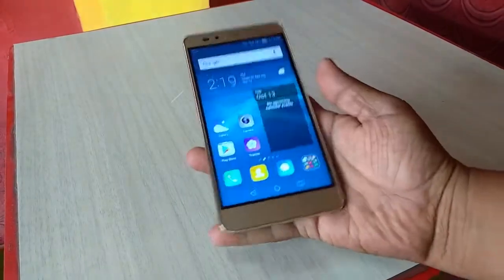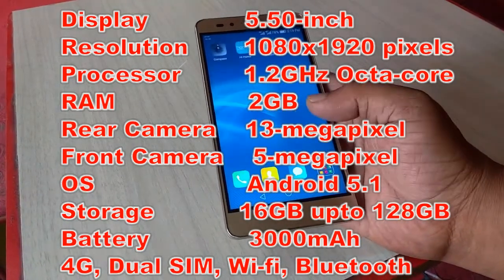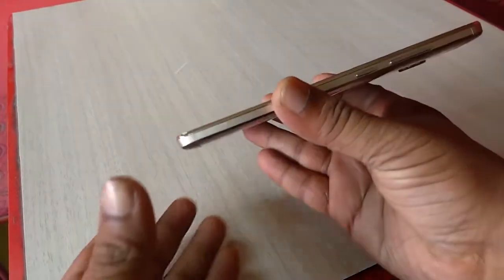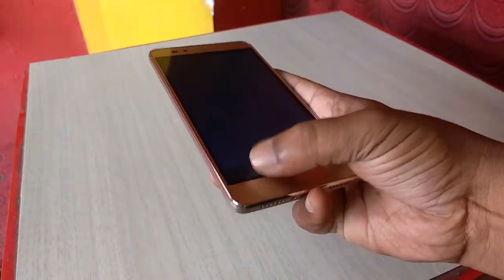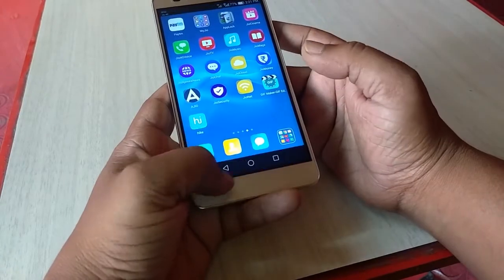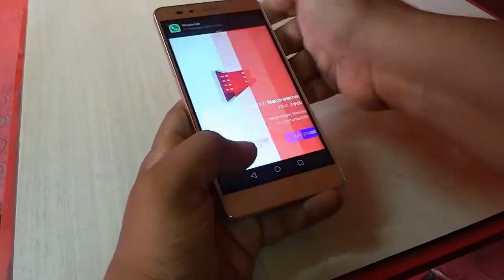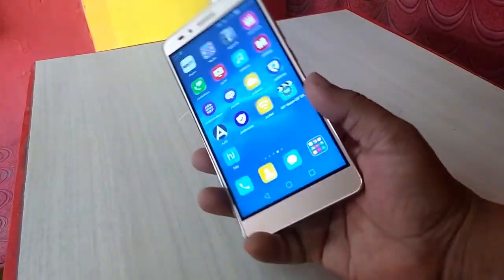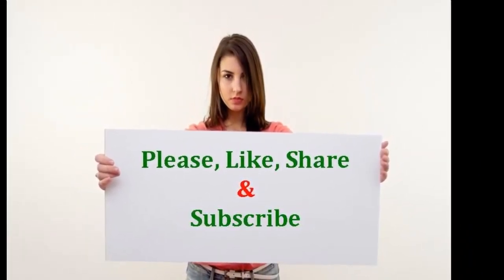Unboxing Huawei Honor 5X Hands On & Review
Hands On Huawei Honor 5X